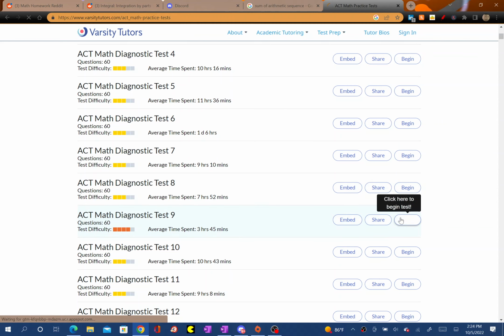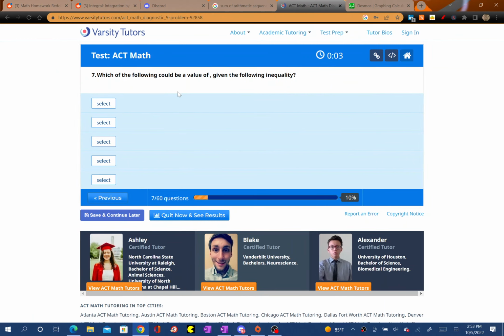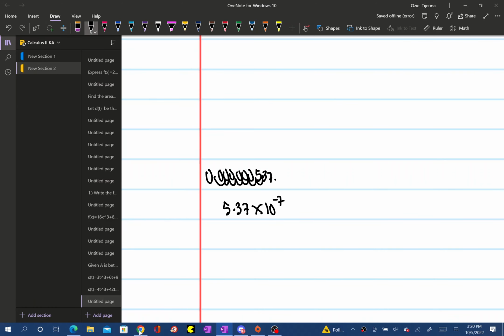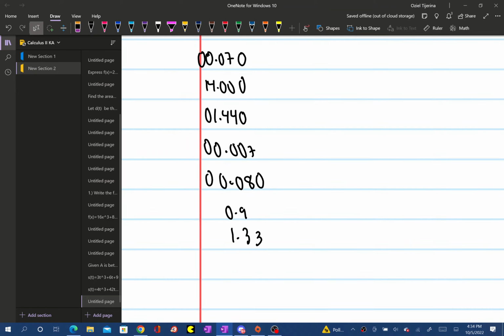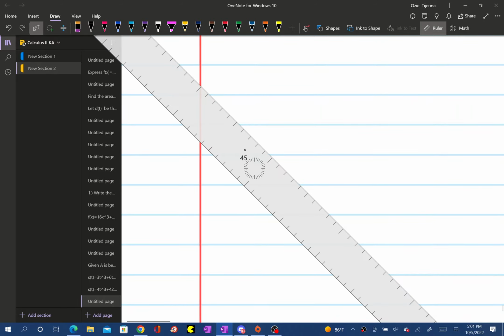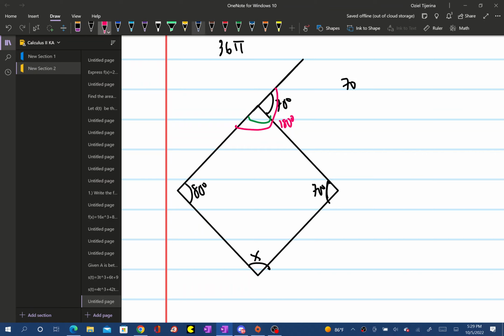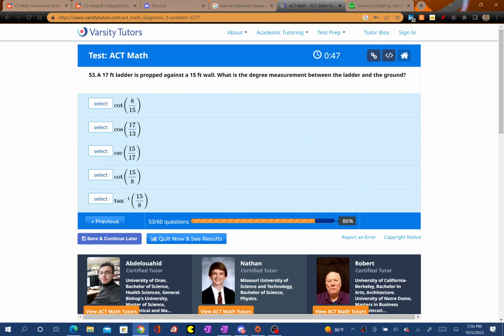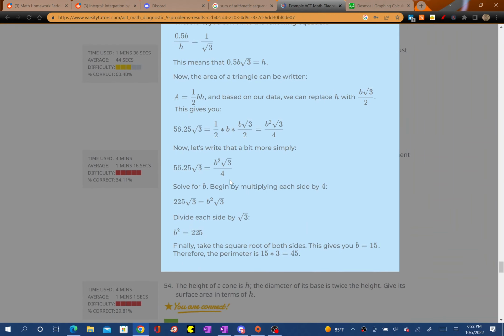ACT Math Practice test 1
Hi guys! In this video, I go over ACT. Sorry if I sounded all over the place in this video, I had some personal things to take care of afterwards. Anyways, please do let me know if you have questions!